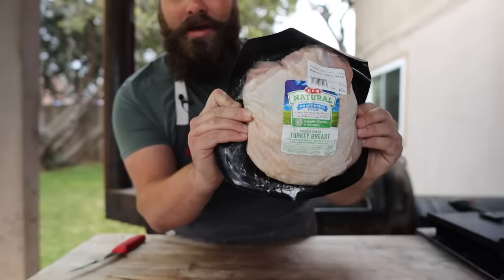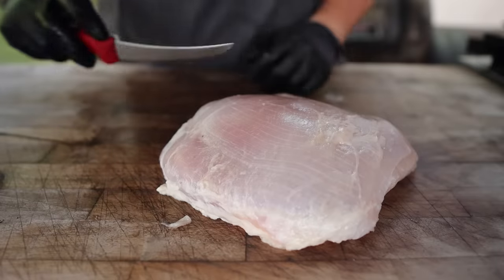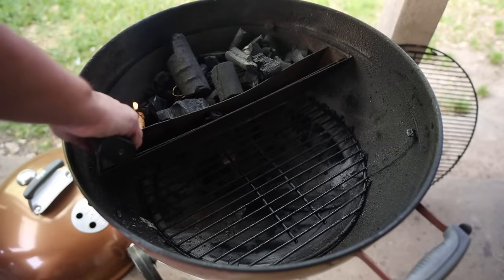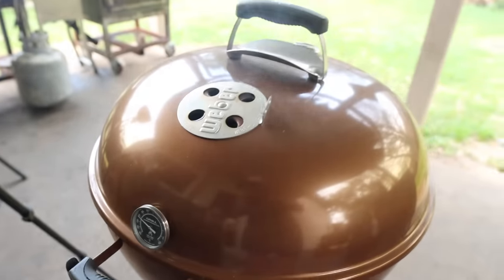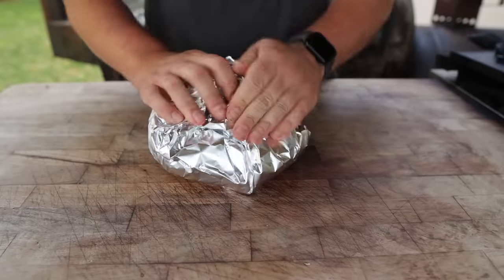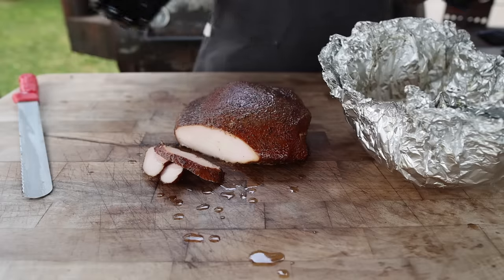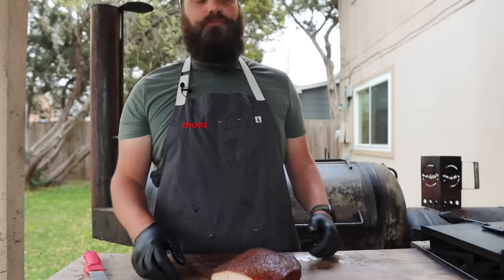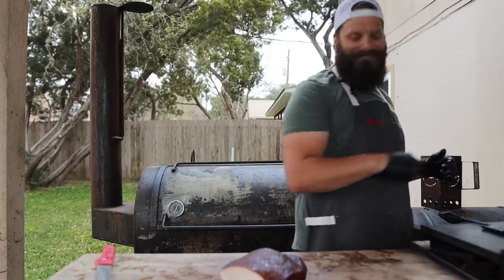Smoked Texas Style Turkey Breast on a Weber Kettle! | Chuds BBQ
In this vid I show how I smoked a turkey breast on the weber kettle, this beauty is a staple at Texas BBQ joints for a good reason! If you haven't made smoked turkey before, give this easy recipe a try!